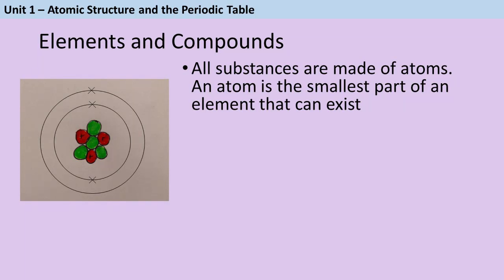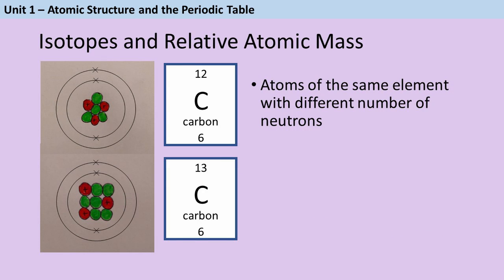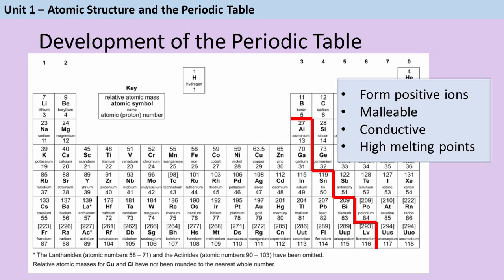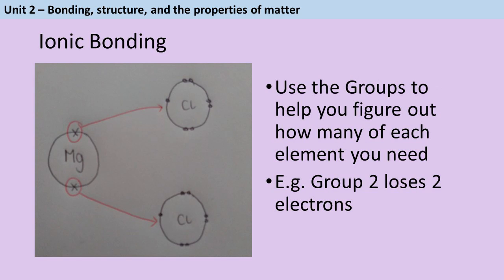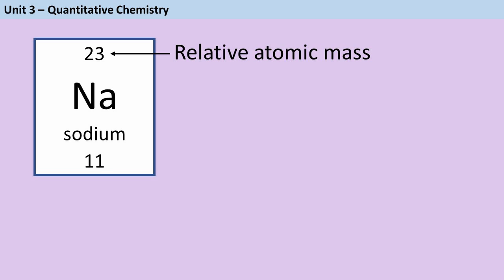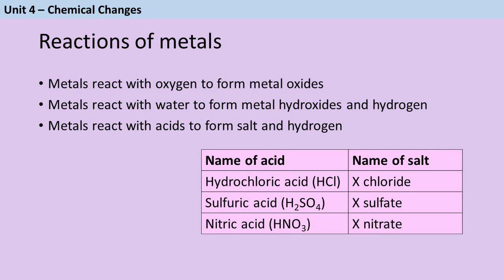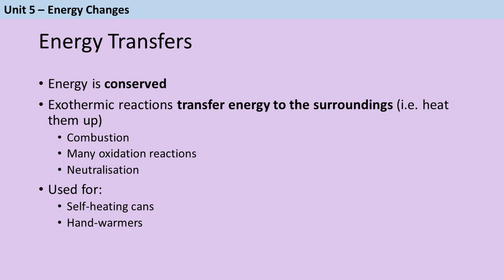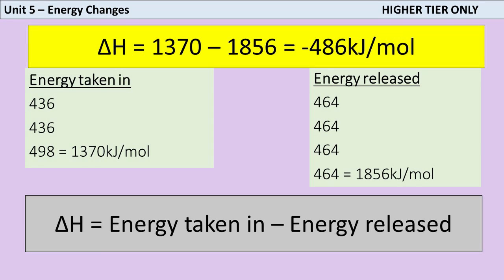Monday May 18th 2026 - The whole of AQA GCSE Chemistry Paper 1 for Combined Science in 60 minutes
A revision video for the Chemistry Paper 1 of AQA GCSE Combined Science (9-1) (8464), covering:
- Unit 1 (Atomic Structure and the Periodic Table)
- Unit 2 (Structure and Bonding)
- Unit 3 (Quantitative Chemistry)
- Unit 4 (Chemical Changes)
- Unit 5 (Energy Changes)

This will also be useful for GCSE Chemistry (8462) but doesn't cover everything needed for the 'Triple Science' exams. See my separate videos if you are taking Triple Science.